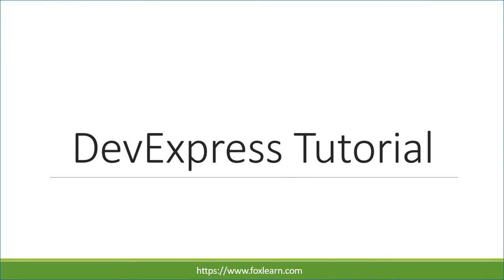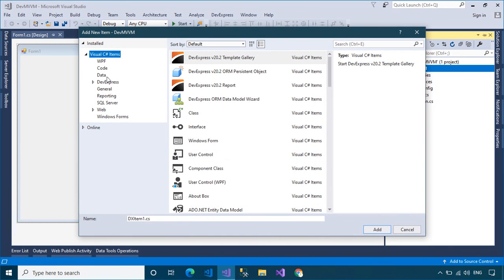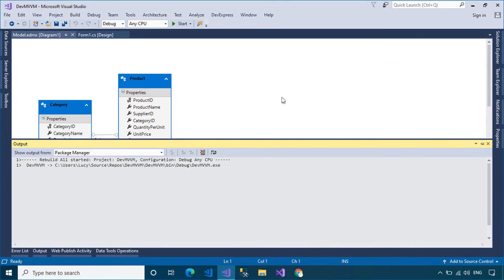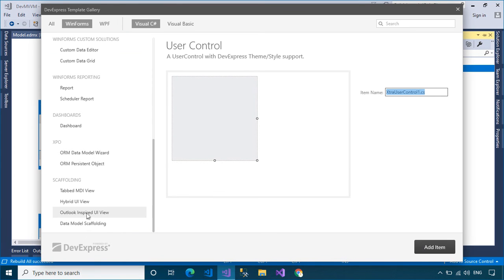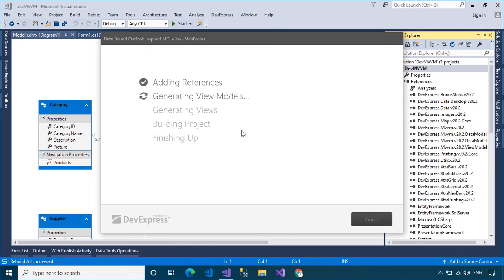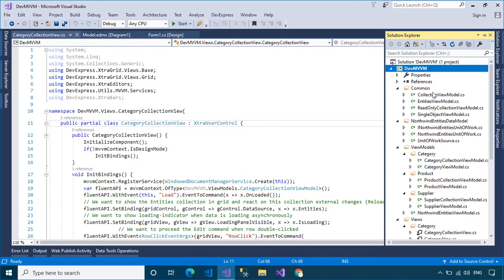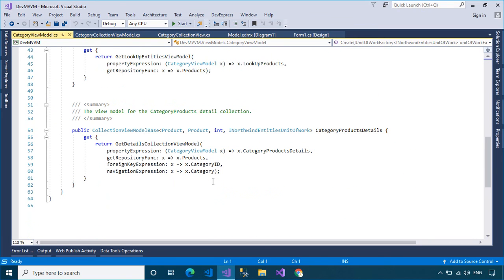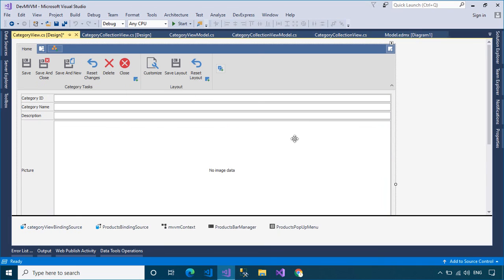DevExpress Tutorial - Getting Started with Model View View-Model (MVVM) | FoxLearn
Introduction tutorial of the Model-View-ViewModel architectural design pattern in C# Windows Forms Application that covers the basic fundamentals of the pattern, its purpose, and how to use it with DevExpress Control.